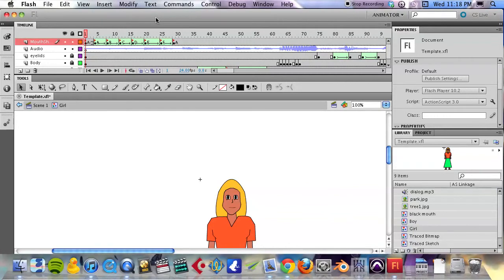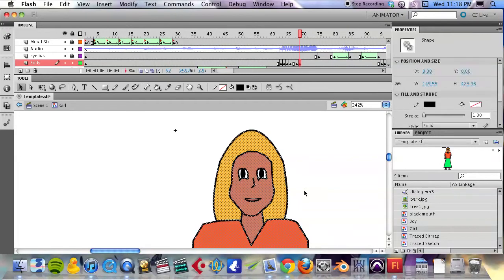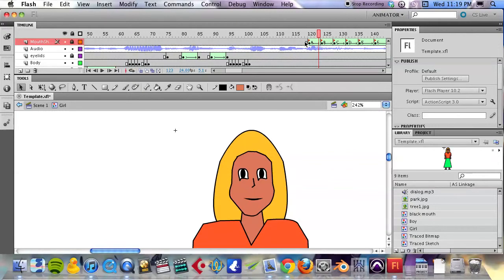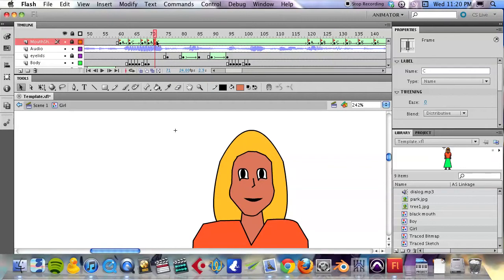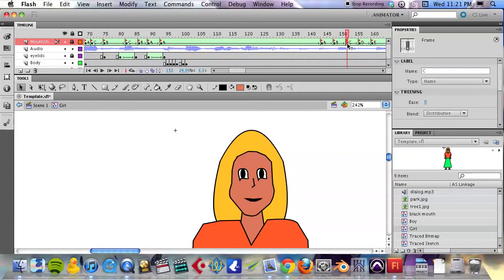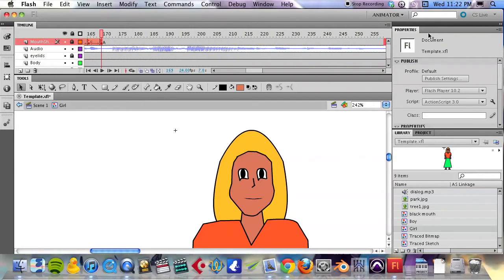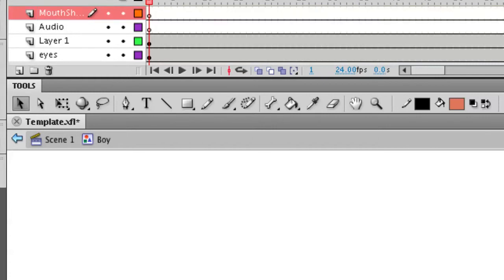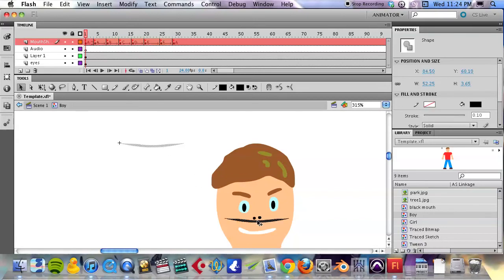Lipsyncing with Flash CS5.5 part 1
Resources are no longer available for download as of Sept 2015